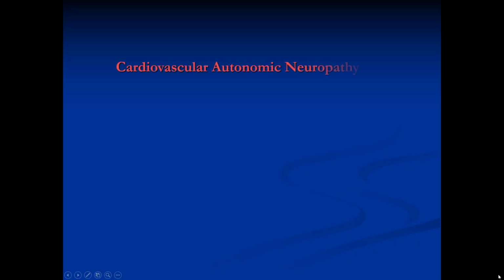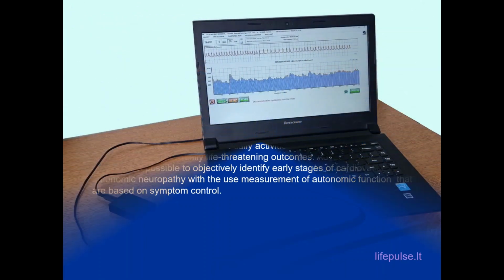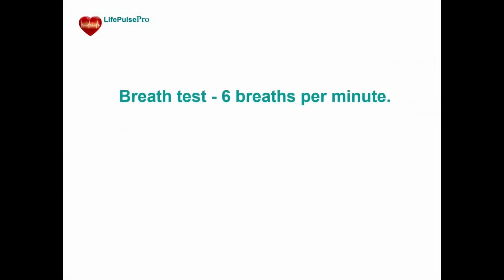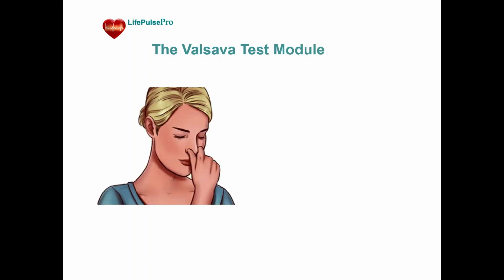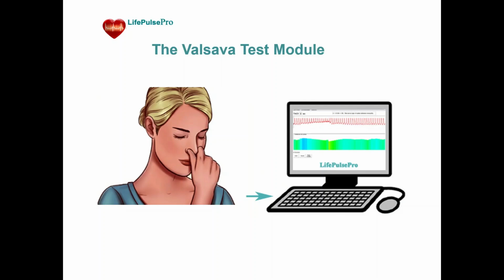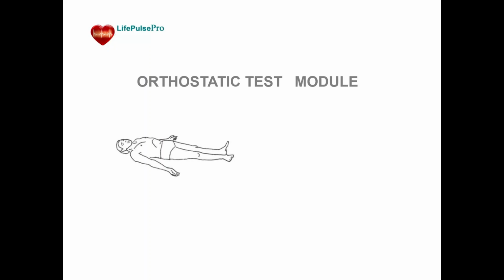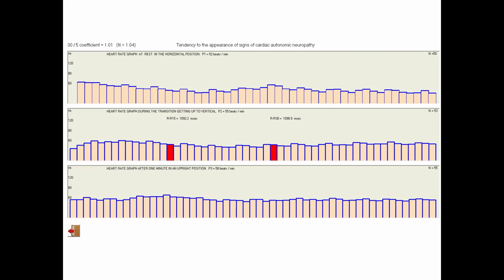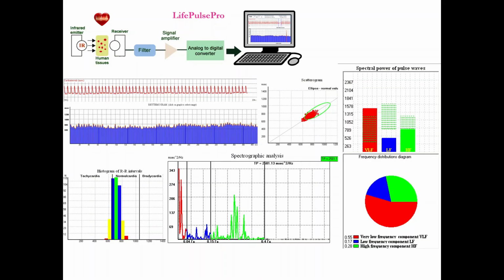Life Pulse Pro diagnostic system is used to detect the symptoms of cardiac autonomic neuropathy.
Cardiovascular autonomic neuropathy is one of the forms of diabetic autonomic neuropathy, in which the regulation of cardiac activity and vascular tone is disrupted due to damage (dysfunction) of the nerve fibers of the autonomic nervous system innervating the heart and blood vessels.
The LifePulse Pro diagnostic system is used to detect the symptoms  of cardiac autonomic neuropathy.
Examples of respiratory, orthostatic and Valsalva tests are shown.